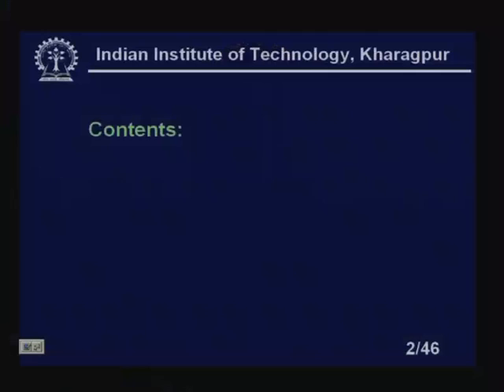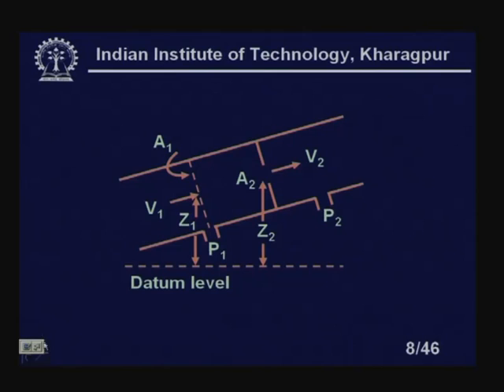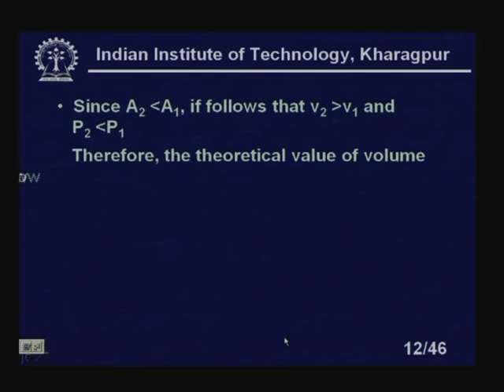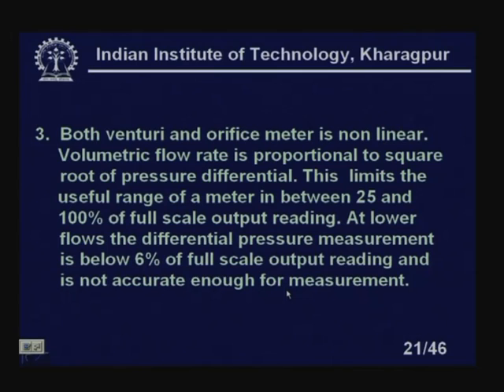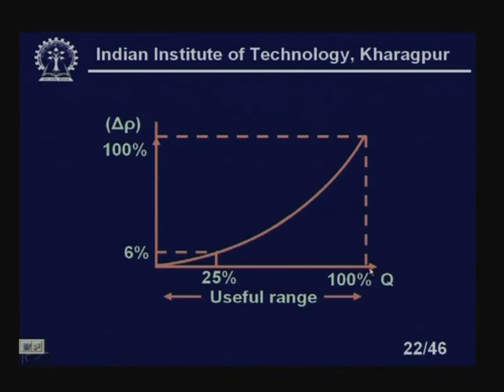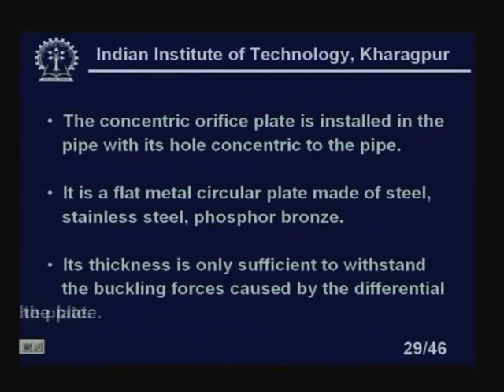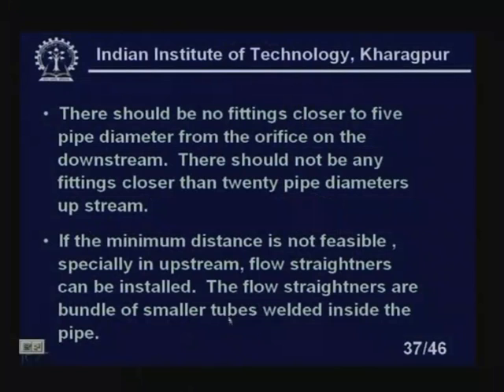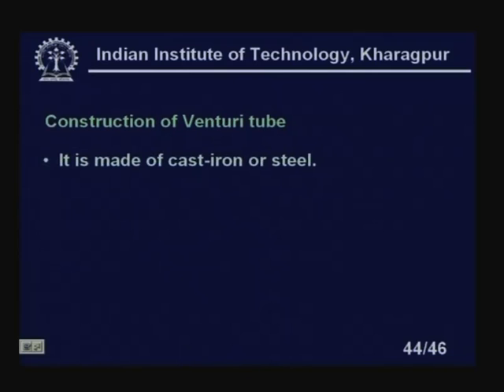Lecture - 12 Flowmeter - I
Lecture Series on Industrial Instrumentation by Prof.Alok Barua, Department of Electrical Engineering,IIT Kharagpur.